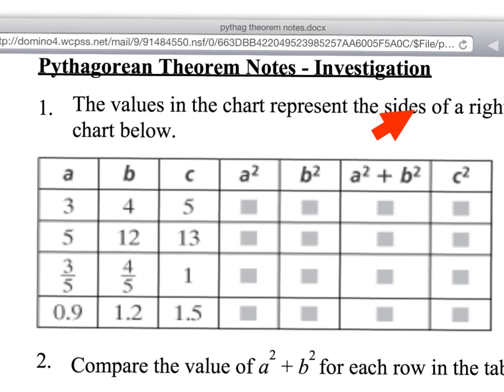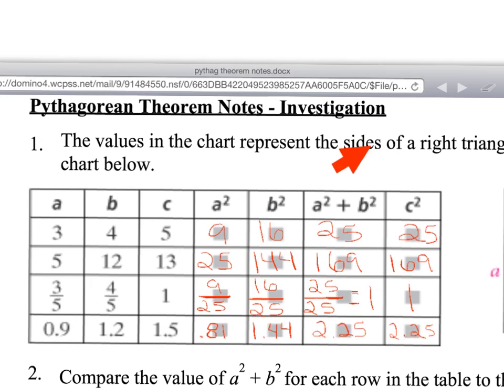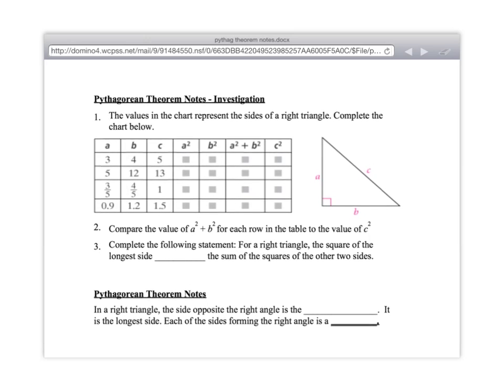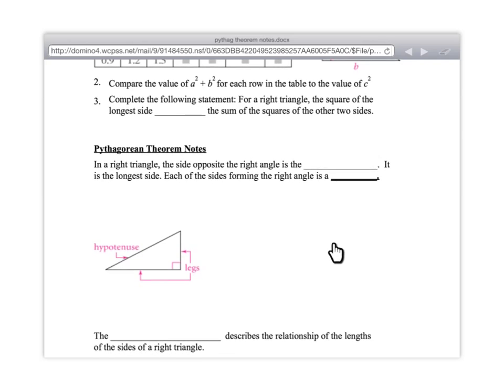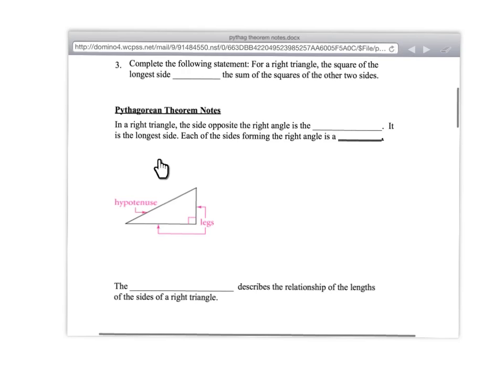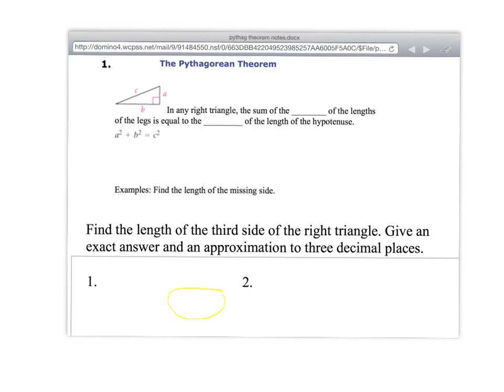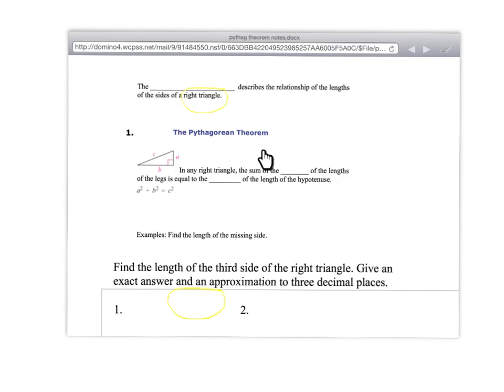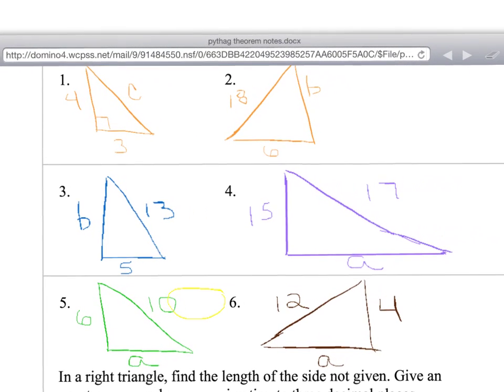Pythagorean theorem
pythagorean theorm